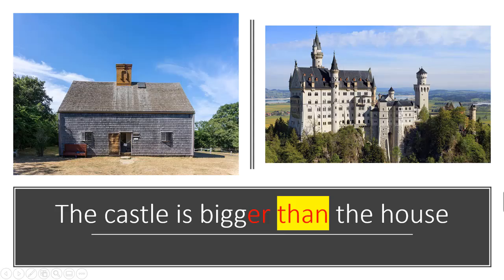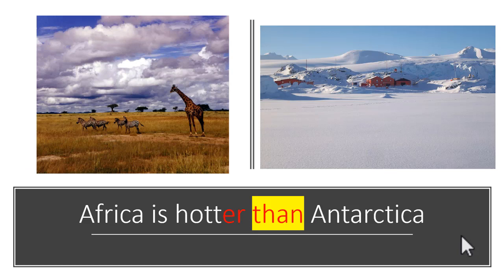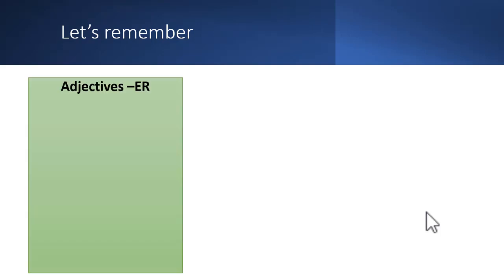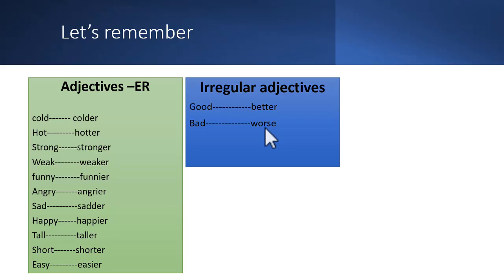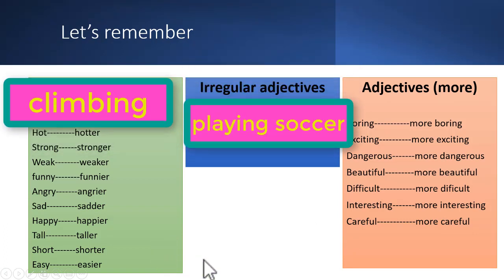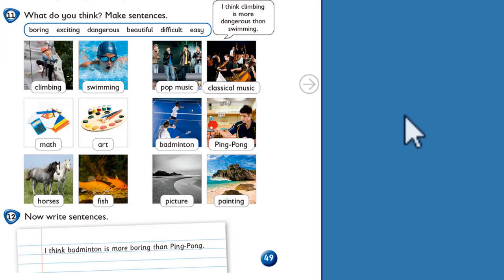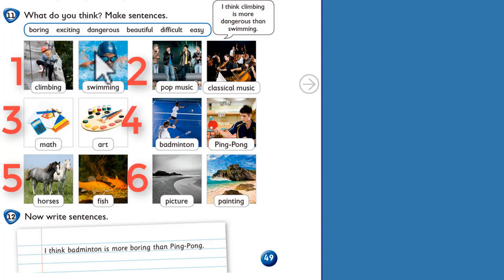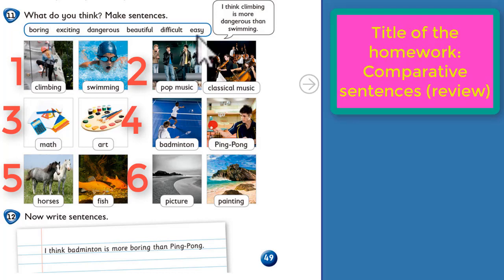Comparatives review | Writing exercise